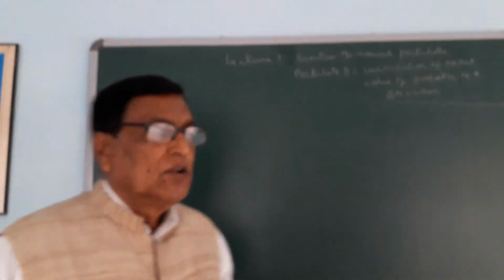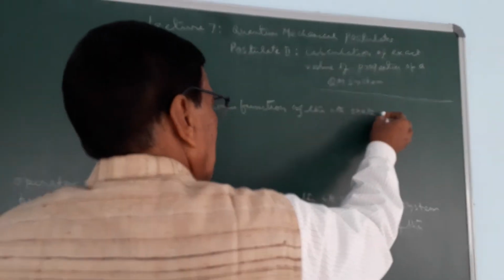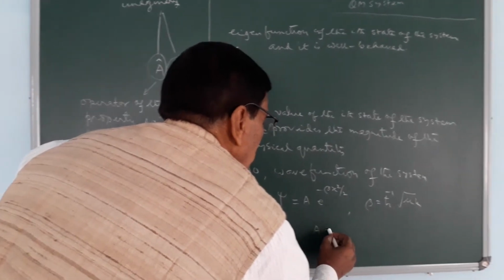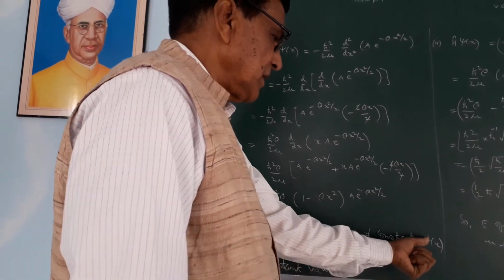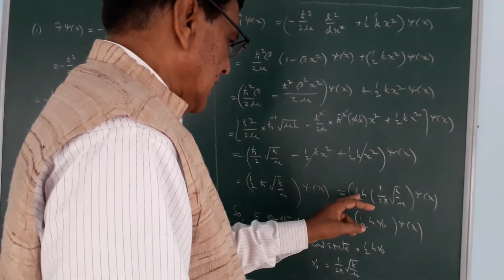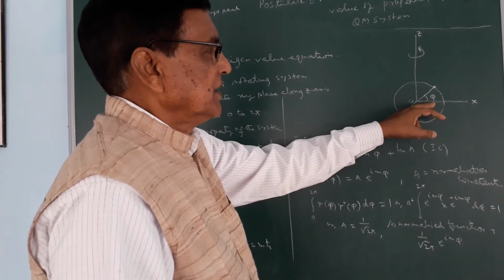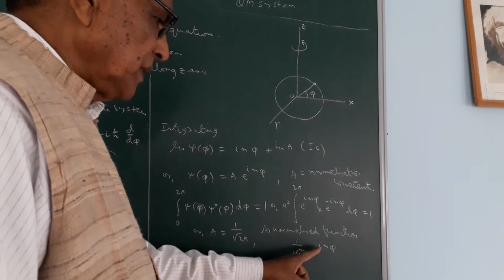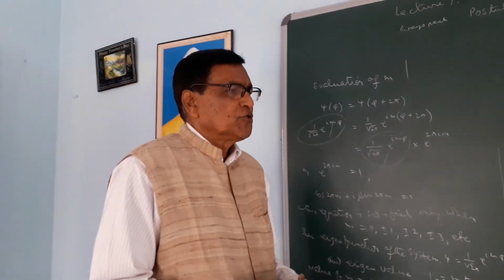QM Lec 7 : Postulate II : Calculation of exact value of properties.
This lecture provides the method to calculate some properties of the system which are the exact and precise.  This calculation is based on the eigen value equation. One example is given for calculation of energy value of 1-d SHO from the wave function  of ground state of the system. Further the lecture contains the way  to solve the eigen value equation of z-component angular momentum of a  particle rotating on the xy plane along the z-axis. The solution gives the expression of the wave function and the magnitude of the property of the system.